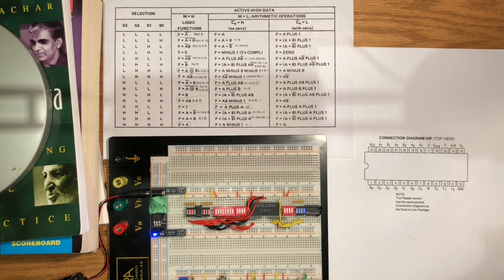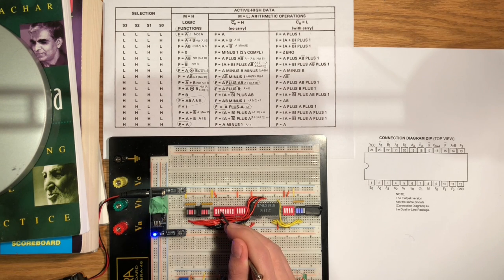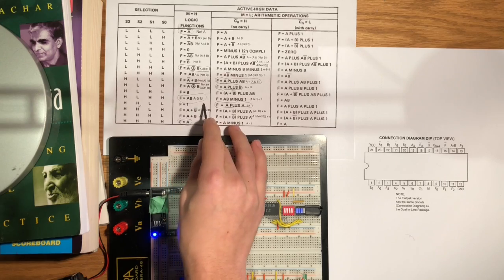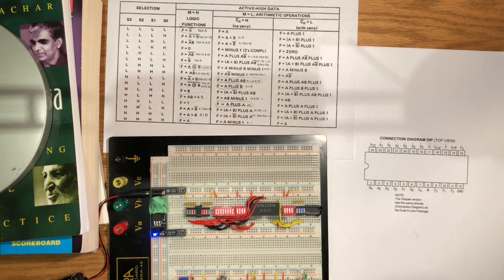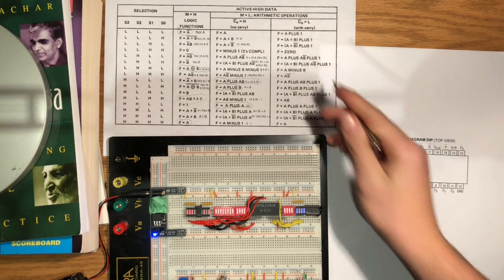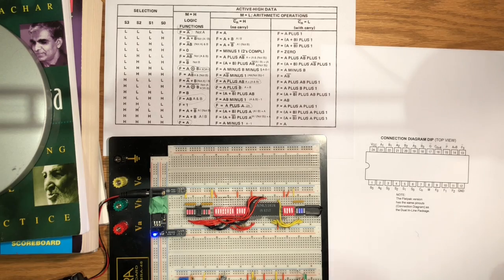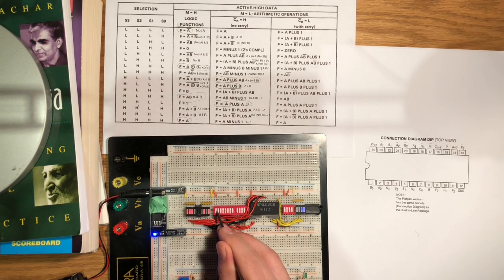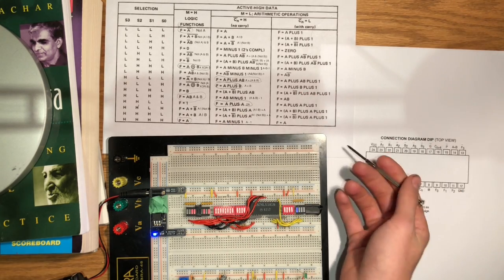CHUMP part 3. ALU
This video details the Arithmetic "AIR-ITH-MIT-TICK" Logic unit